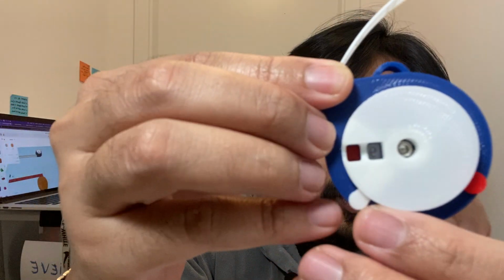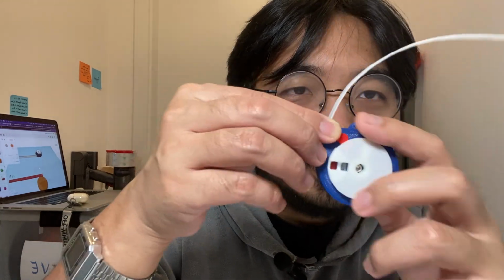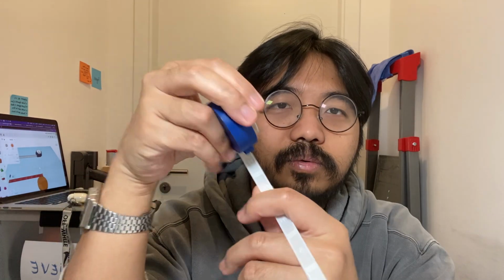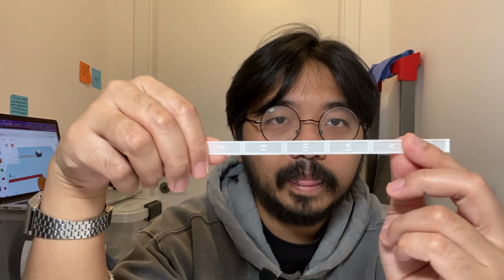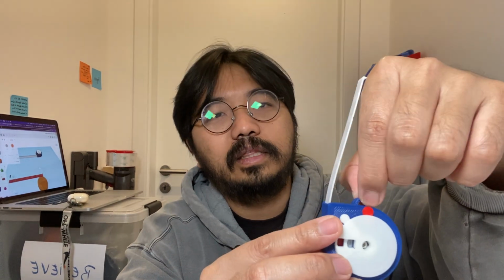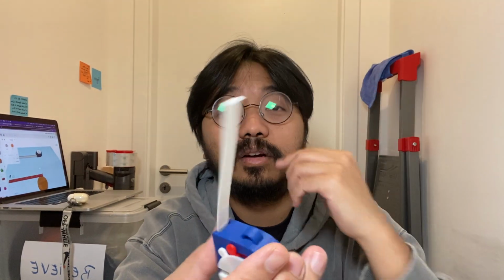Making Battleclub AP counter + ruler + keychain, revisiting my battleship TTRPG - Log Entry #96